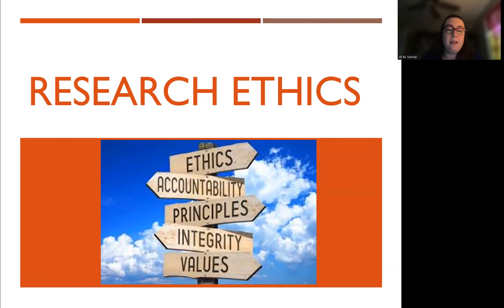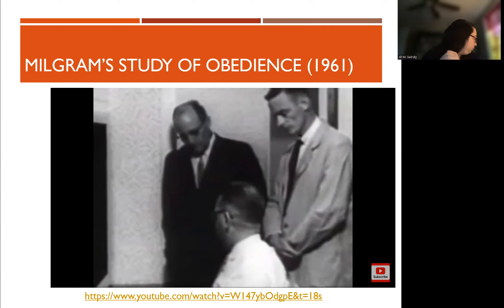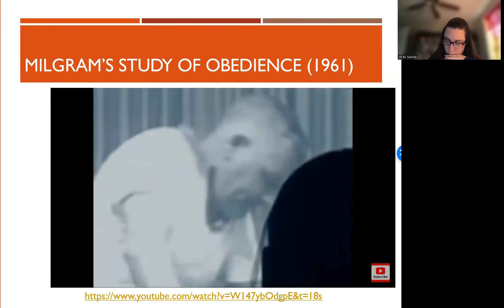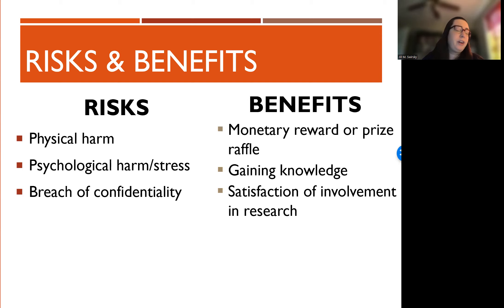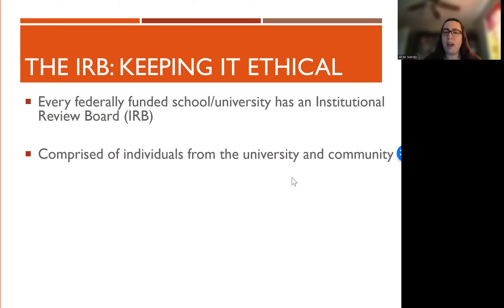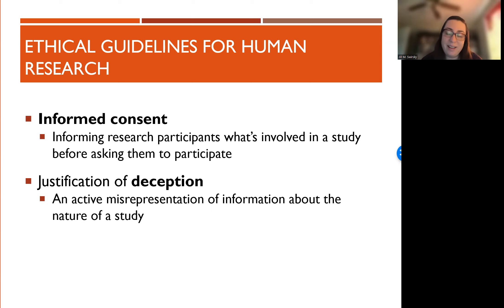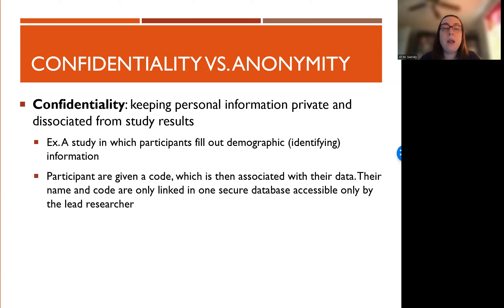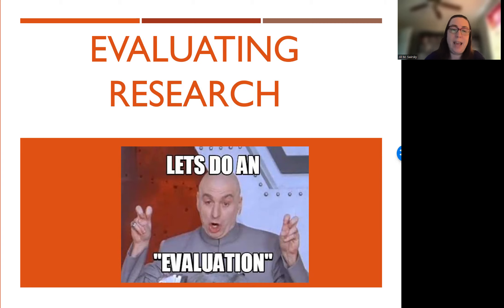Topic 2 Research Methods Lecture 5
Ethics in Research